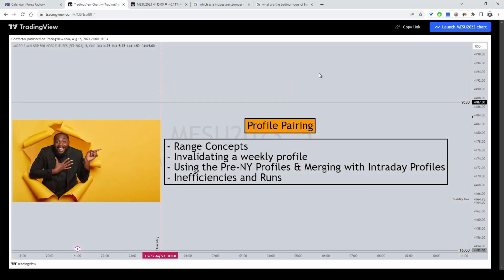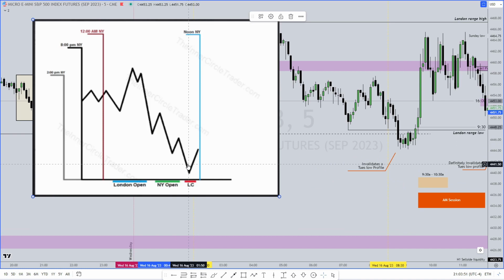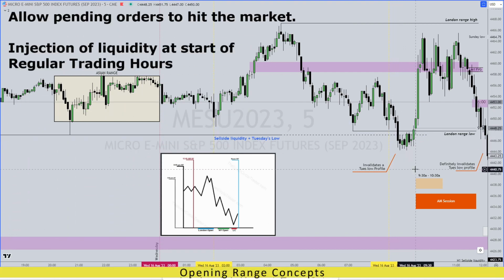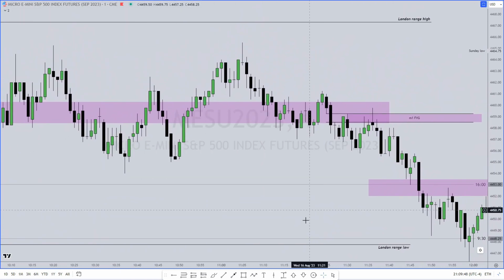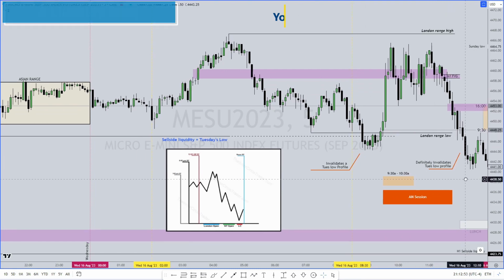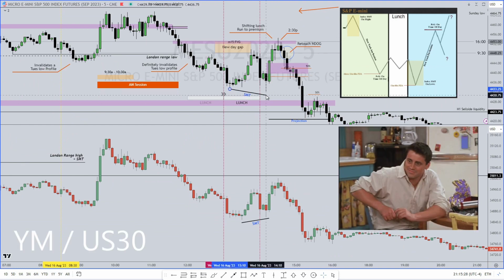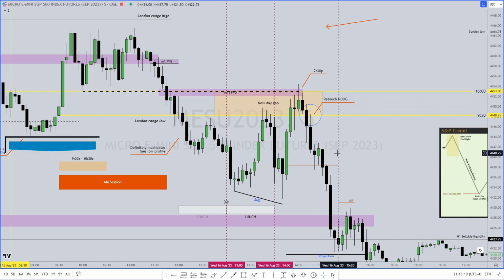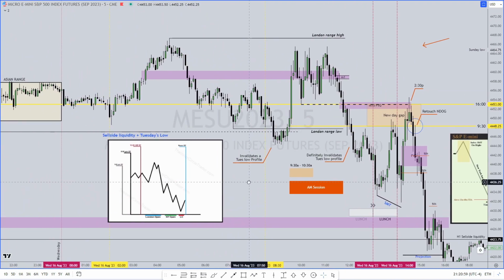FOMC Price Action Read // ES Review 8/16/2023 - TOO GOOD!! 🤫🤫🤩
Intraday Profile Study on Indices (ES)
Using ICT Core Content Month 8 and Month 10

Using all tools to determine profile moves

Keeping the full day's profile in mind while waiting for the key time of day

A study on Time & Liquidity in anticipation of AM Session.  Validating and Invalidating WHEN to act.

References:
See ICT's Playlist for Month 8 and Month 8

@InnerCircleTrader  '22 Mentorship on ranges pre-8:30: